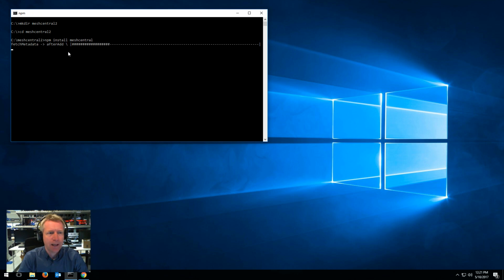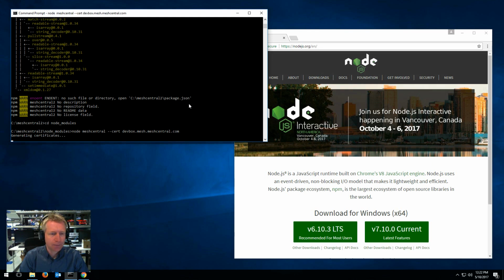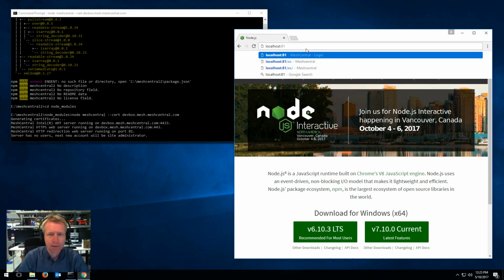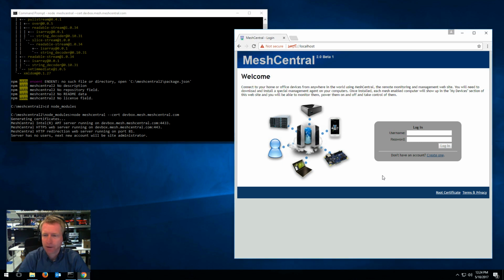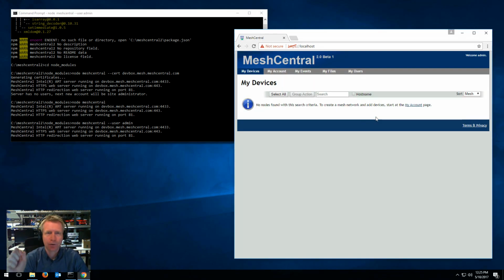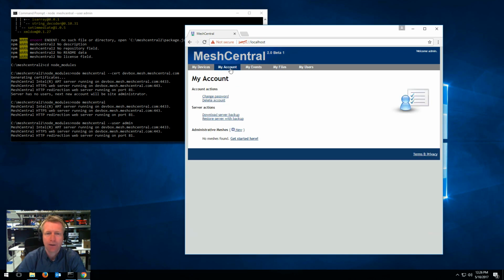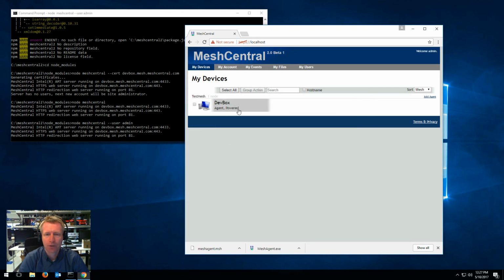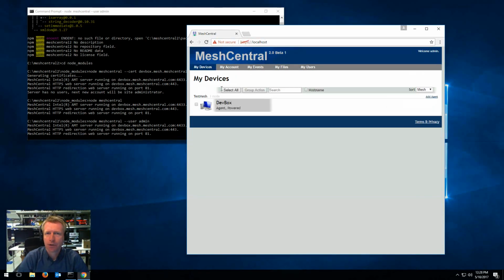MeshCentral2 - Install using NPM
Video showing how to install MeshCentral2 on your computer in a few minutes. Everything you need to remotely manage computers on your local network or over the internet.